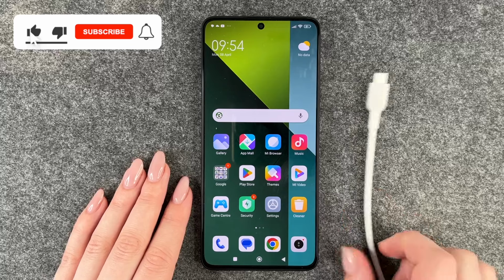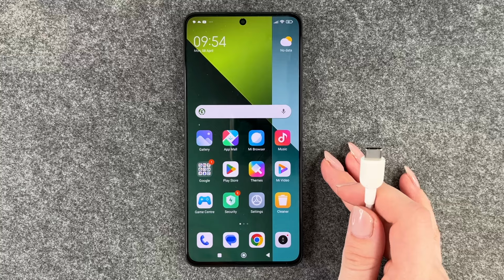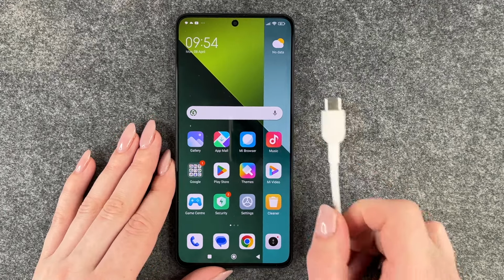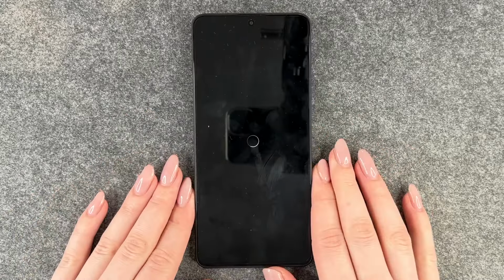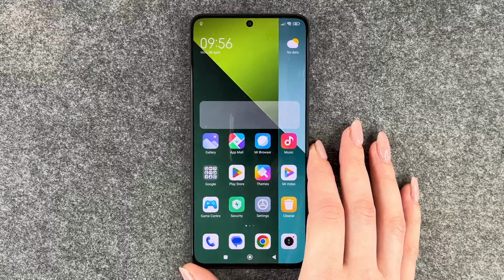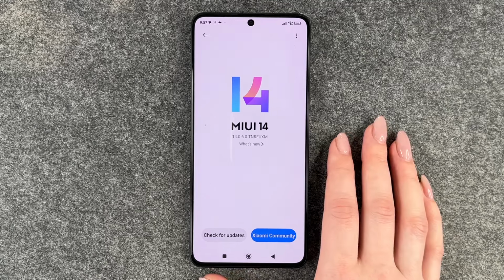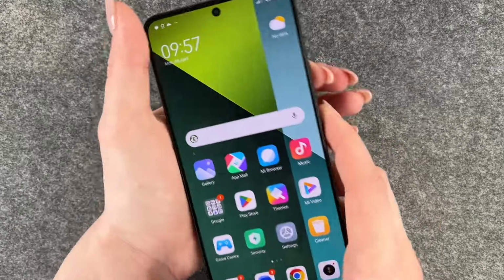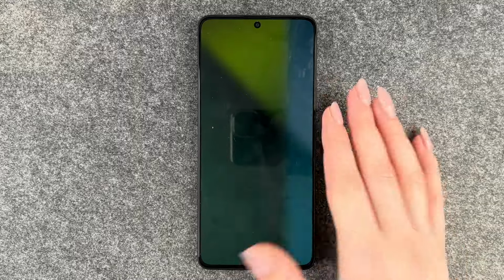redmi note 13 pro won't charge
Hi Buddies! Does your Redmi Note 13 Pro 5G not charge? We have some tips and tricks for you in case you face that problem. Be aware, if you have a Hardware problem these tips will sadly not help you.